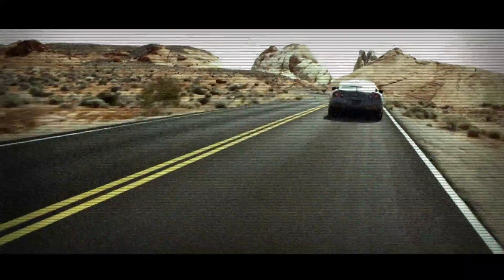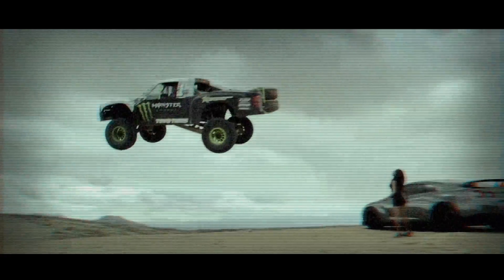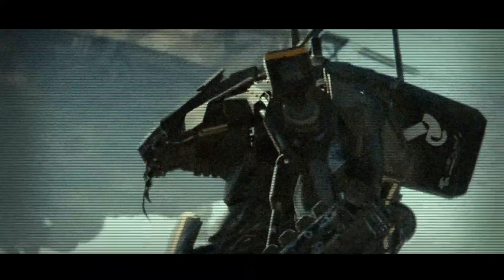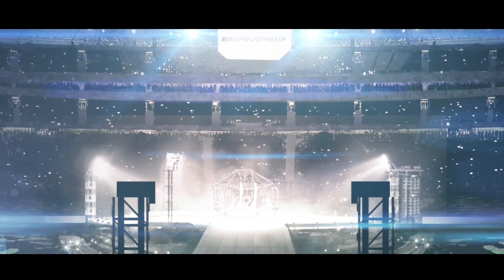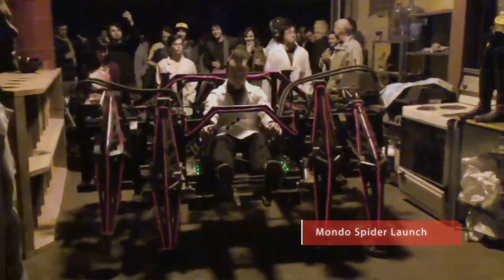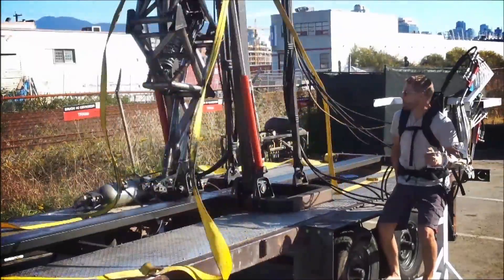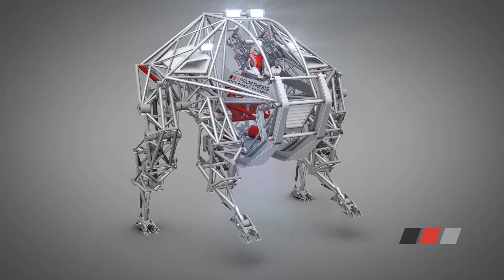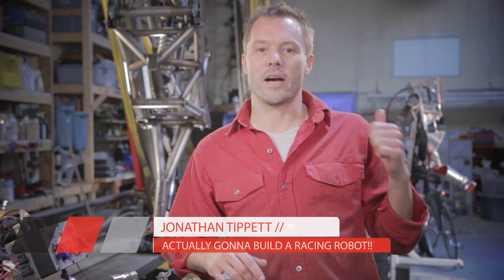Prosthesis: The Anti-Robot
Introducing Prosthesis: the world's first human controlled racing robot. Formula One, meet the future. Terminator, meet your match.

We have spent years designing and engineering this robot, and built a successful prototype of the alpha-leg. We are now ready to take Prosthesis to the next level and to build the final machine. To do that we need $100,000 and we need your help.

Please support us and together we can make the world's first racing robot a reality.